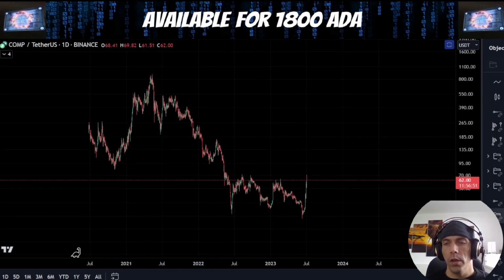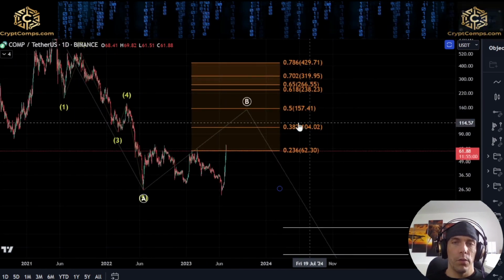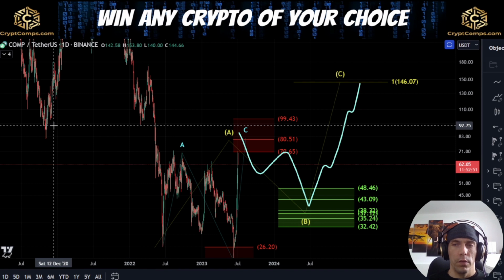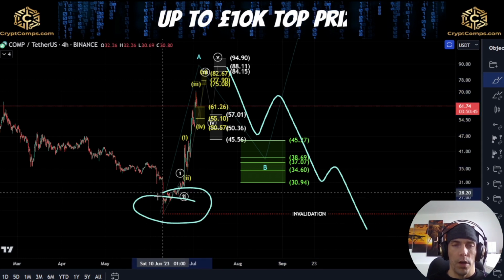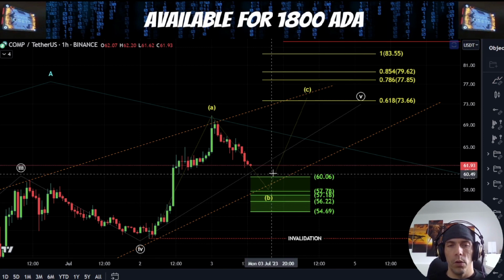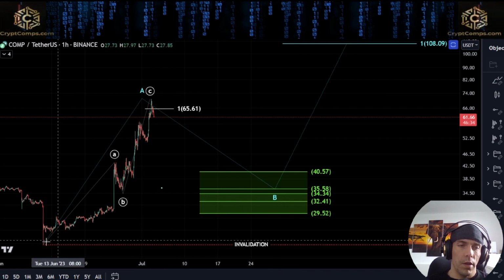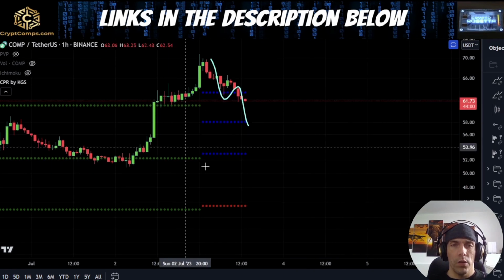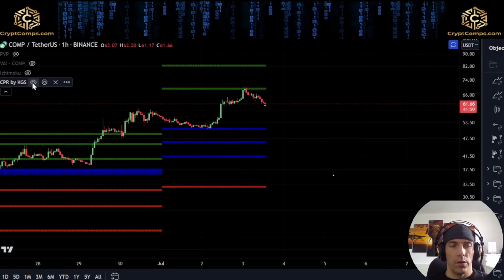⚠️WATCH THIS LEVEL⚠️ COMP COMPOUND Price UPDATE - Technical Analysis and Elliott Wave Analysis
This video talks about the COMP Crypto price and Savage covers his COMPOUND Elliott wave count to discuss where the COMP price could be going. COMP news and COMP price prediction.

👉 Trading View.